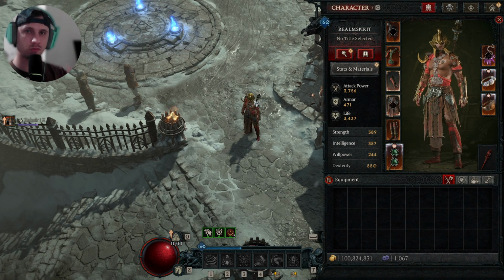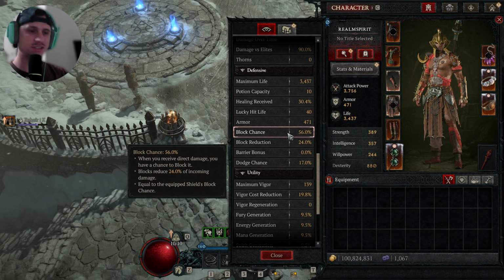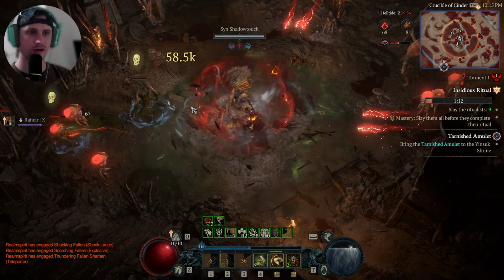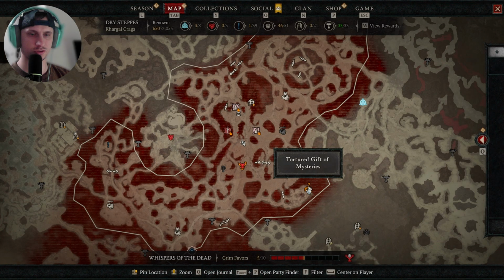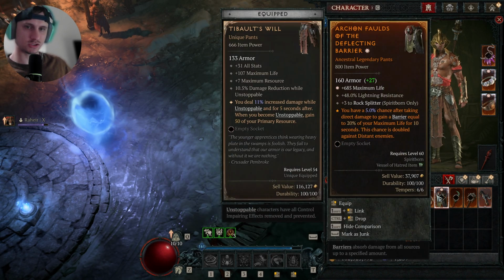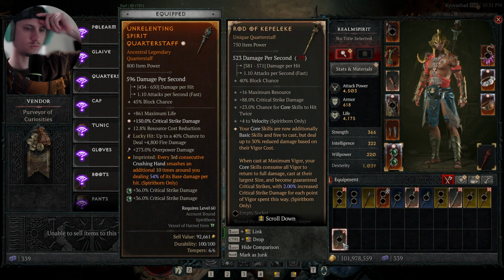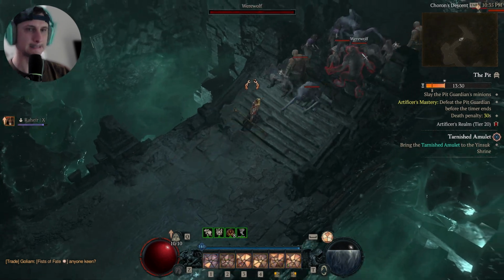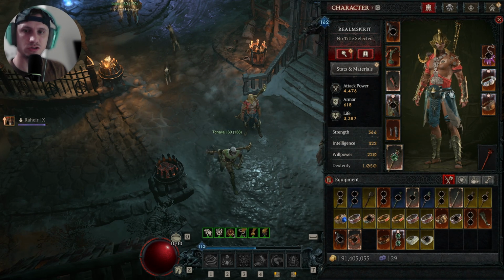Level 60 & Getting Our First Unique! Diablo 4 Spiritborn Crushing Hands Playthrough | Episode 3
Support (Ad Free & Early Access!)

0:00 Intro
2:40 Pits
4:09 Helltides
8:01 Gear Upgrades
13:09 Pits
14:54 Gear Upgrades
15:30 Outro

All Channels!